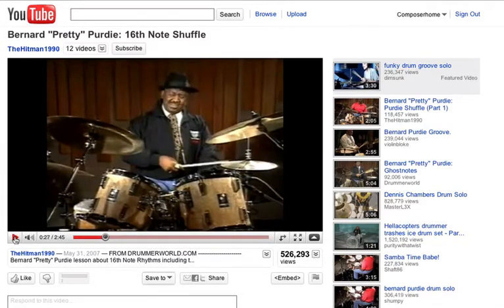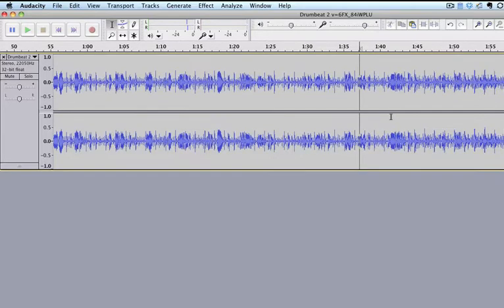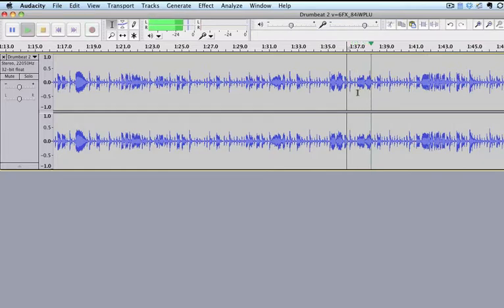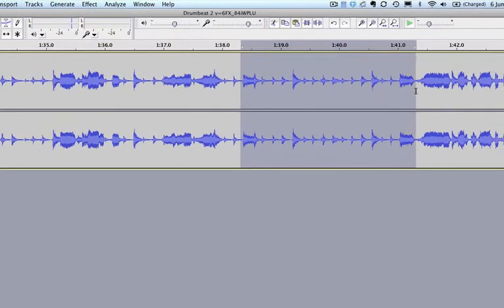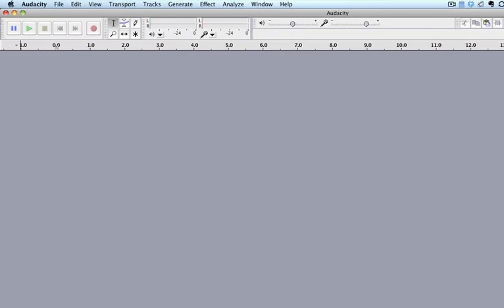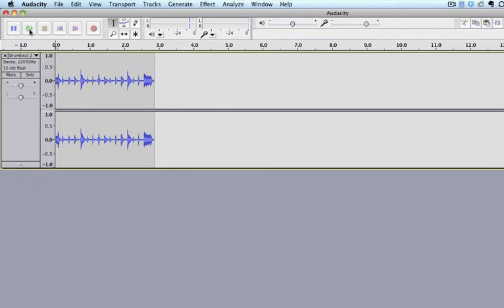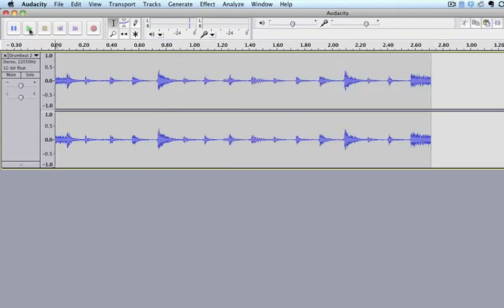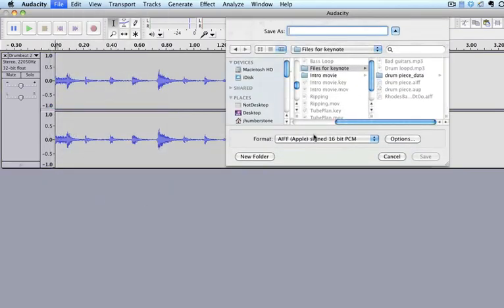TubeAudacious 2: a tutorial from on how to remix YouTube videos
The compositional model is Kutiman's and his amazing remixes of all sorts of music lifted from YouTube. This video is the second in the third stage, and shows how to cut a short passage of drums out of a full piece, ready for turning into a loop.